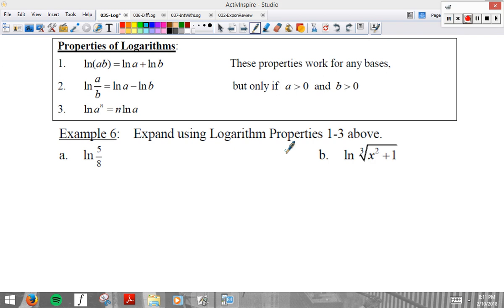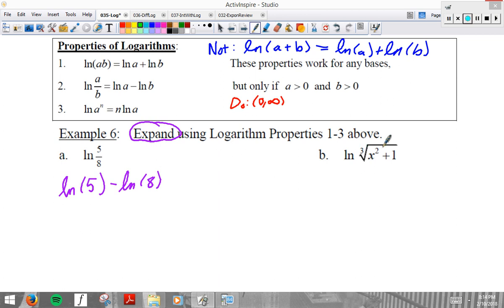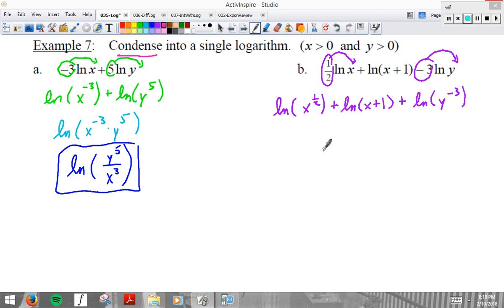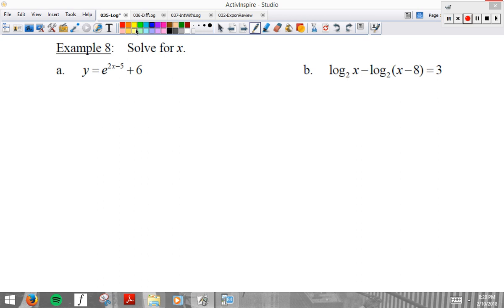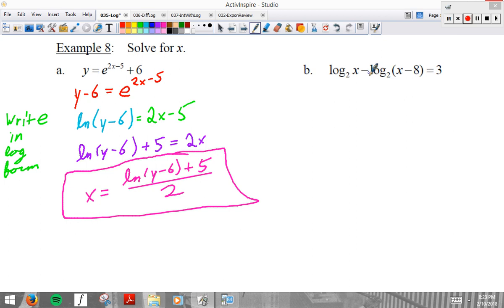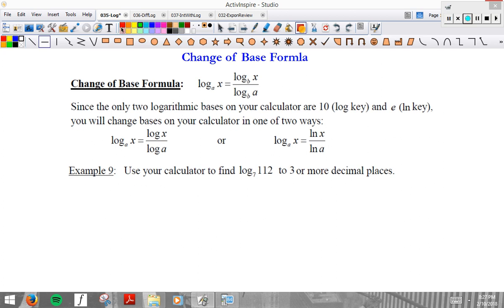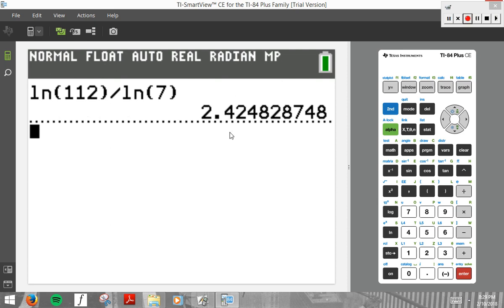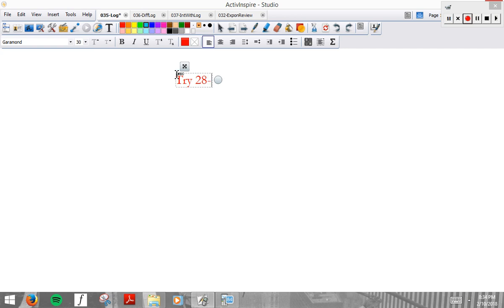7-4: Part 2: Logarithm Review: Expand, Condense, Change of Base